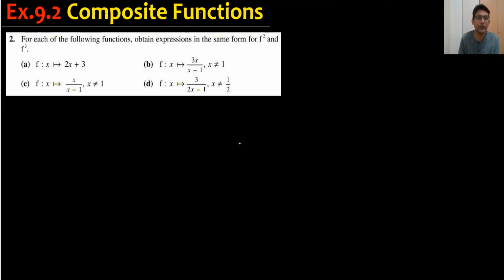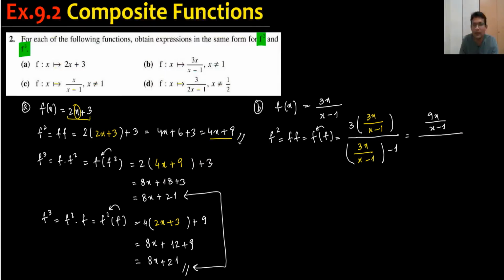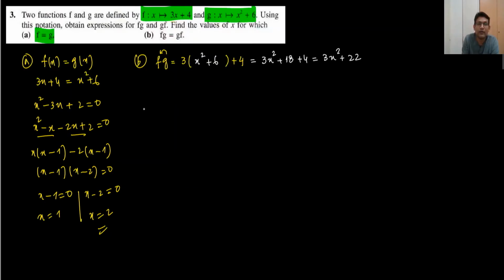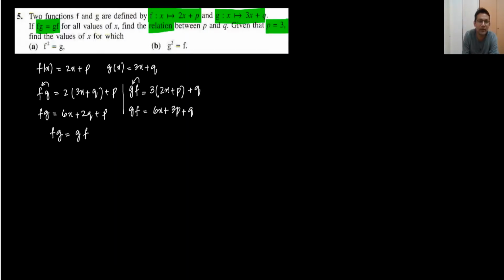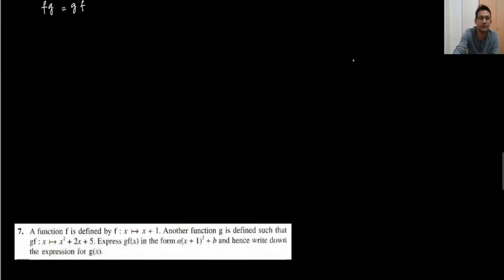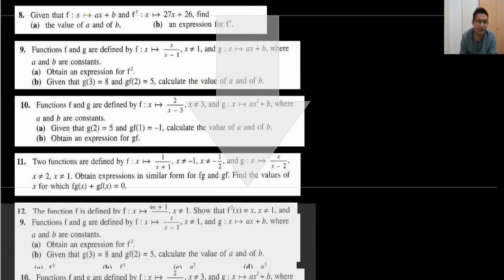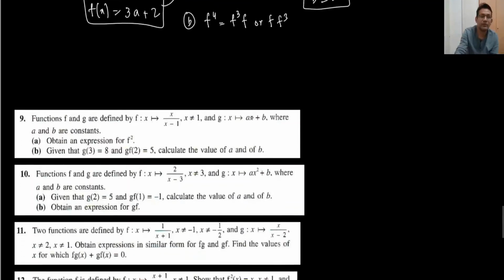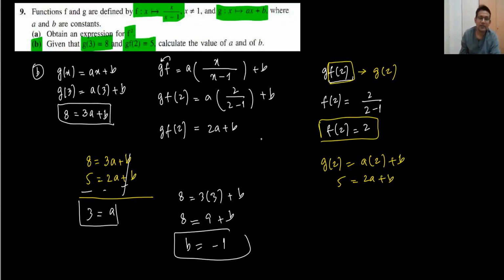Ex.9.2 Part2 ; Composite Functions; additional mathematics chapter 9 ; Q2 to Q9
Most important part of functions to find the Composite functions.
its new for students. This is part 2 of this Ex9.2 from Q2 to Q9.